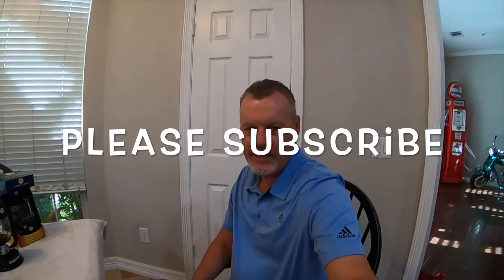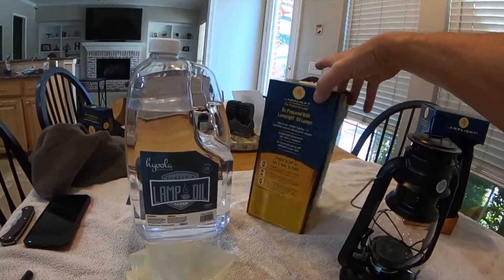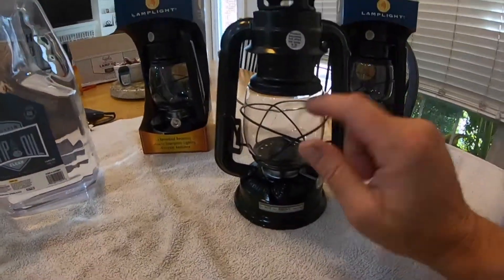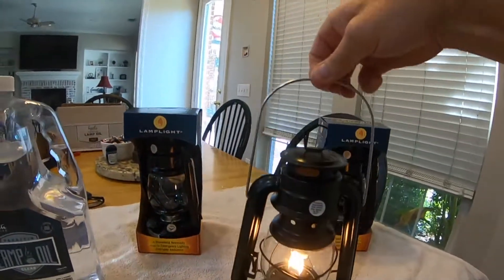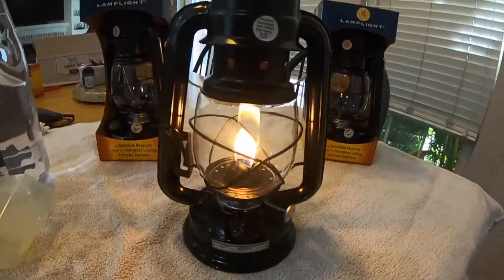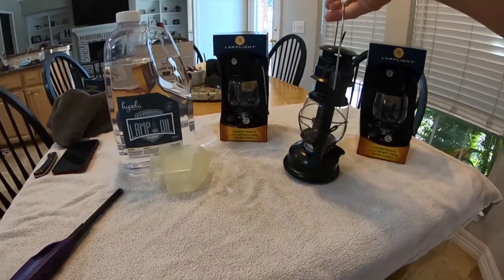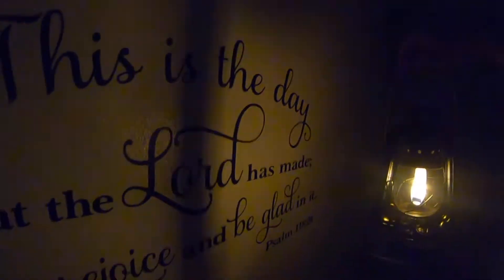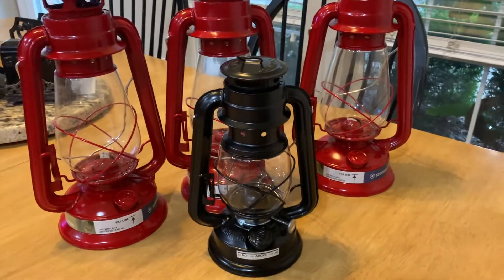Prepping - Oil Lamps, Hurricane Lanterns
In this video, we purchase some oil lanterns or oil lamps.  Some people call them hurricane lanterns or Railroad lanterns.  The bottom line is in the event of a power outage, we wanted to have some light other than candles or flash lights.  The past winter storms taught us that you cannot have enough supplies.  It really opened our eyes to the need to "Prep" in a lot of different areas.   You can purchase these lanterns on Amazon from various suppliers.